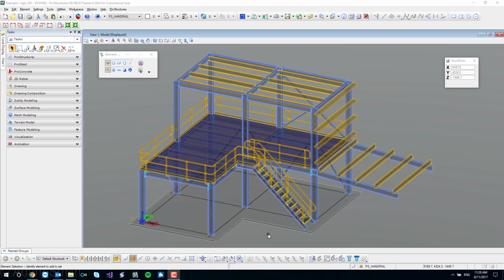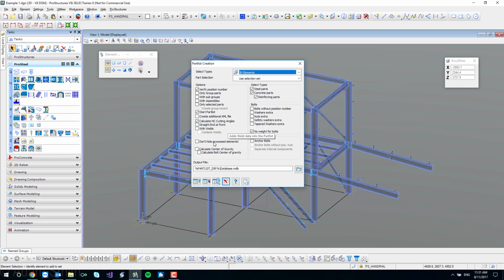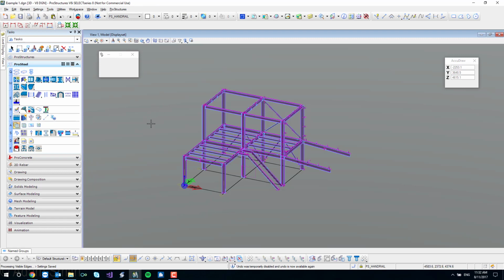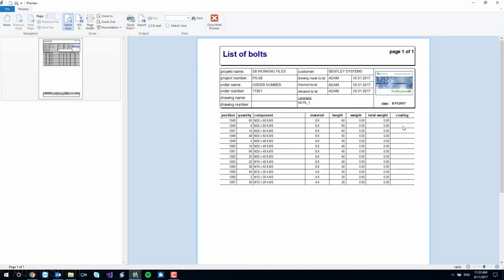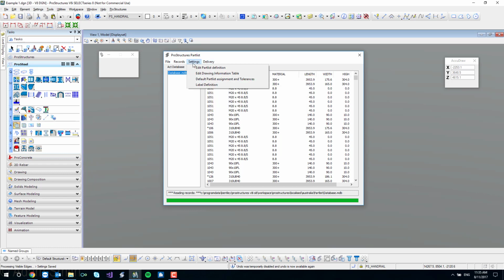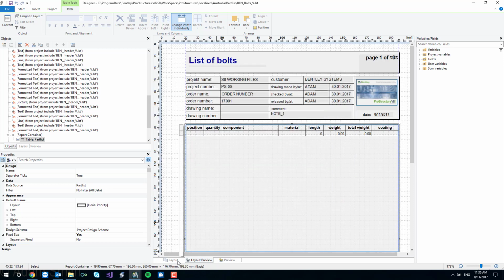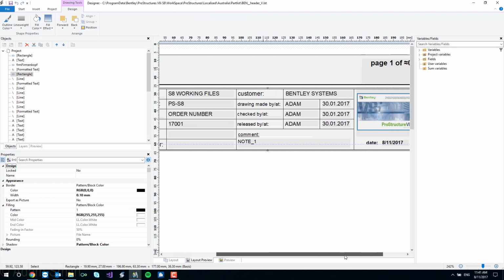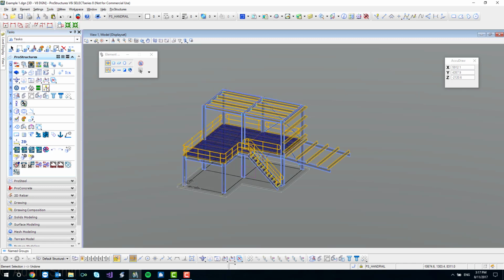Power ProStructures - Detailing Fundamentals - Part 4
In Part 4 of Detailing Fundamentals, we create some Part lists, we also look at some light customisation.